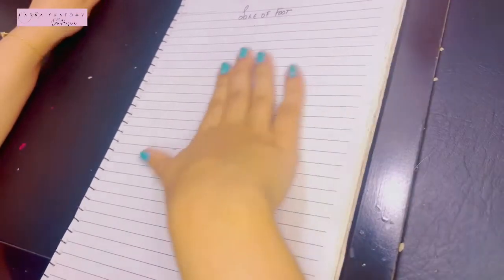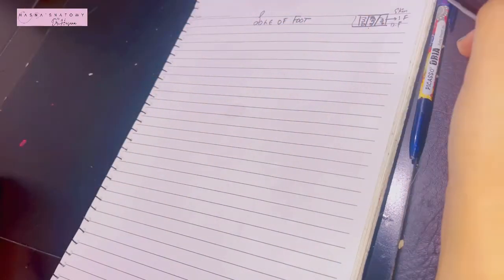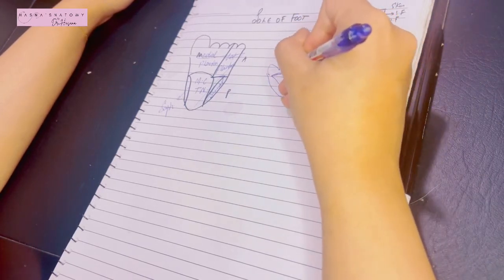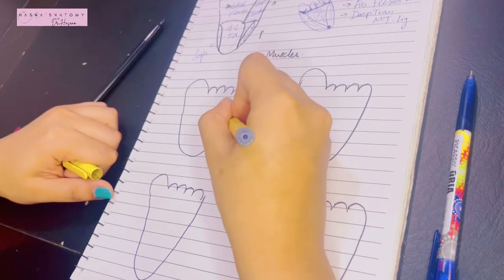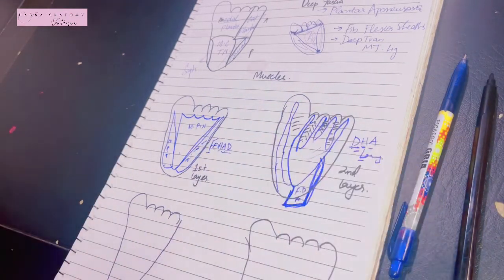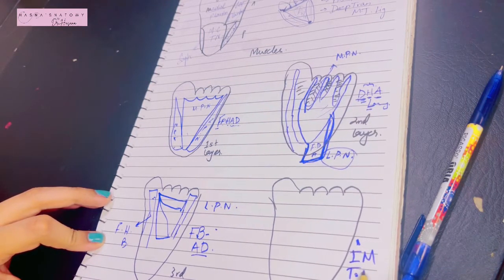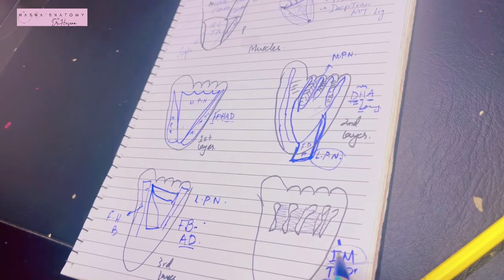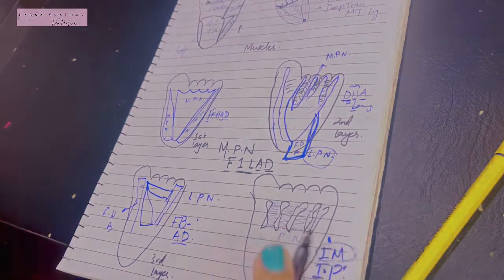Sole of Foot | Muscle Layers | Nerve Supply | Plantar Aponeurosis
Learn and study anatomy with hasnasnatomy